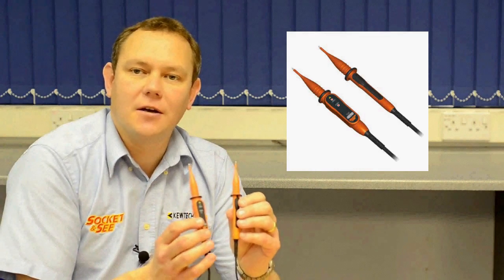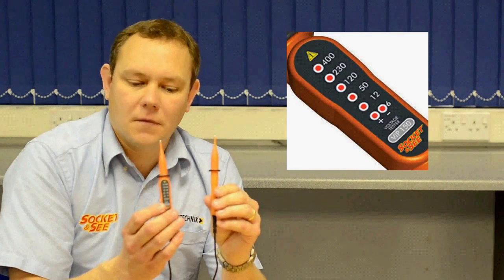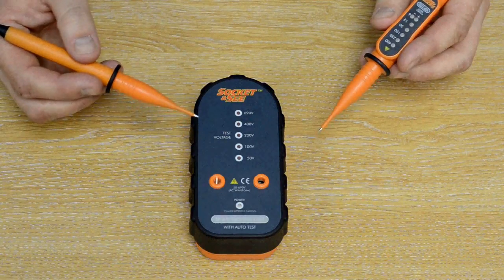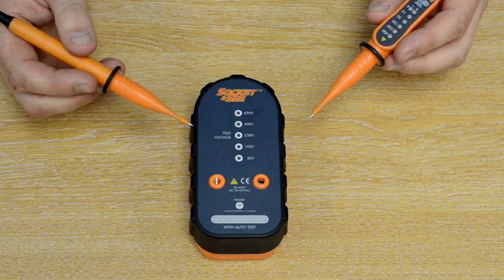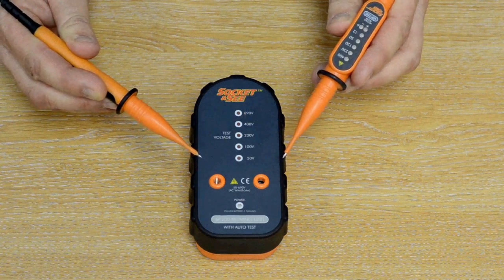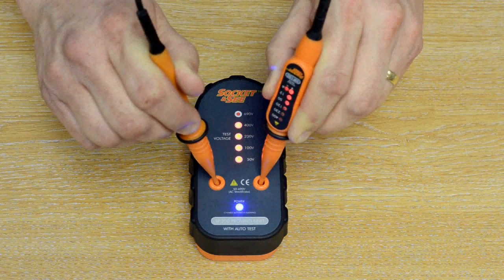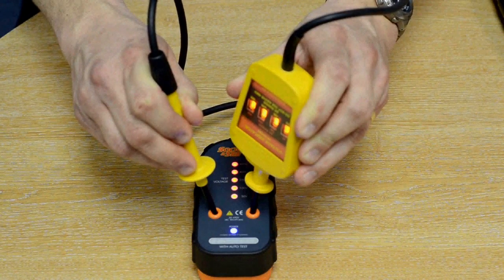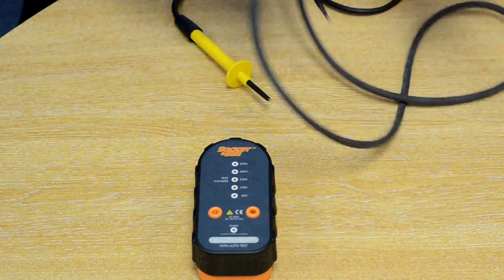Safe Isolation with Socket and See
Safe Isolation with Socket & See VIP100, VIP150 Voltage Indicators, SP200 Proving Unit & LOD10 Locking Off Device.

Please note: the SP200 Proving Unit displays voltages from 50-690V and NOT 5-690V!